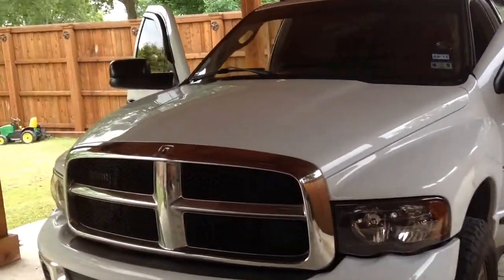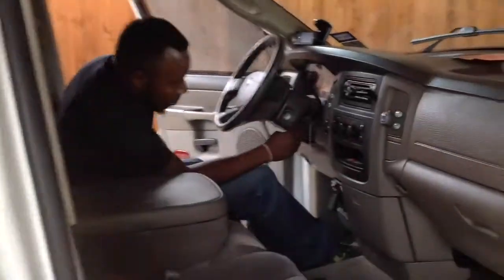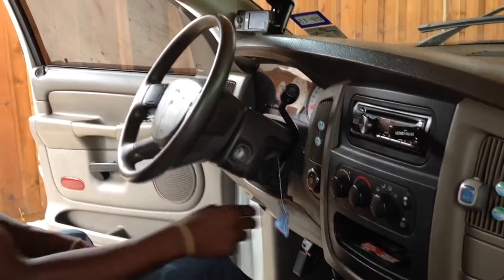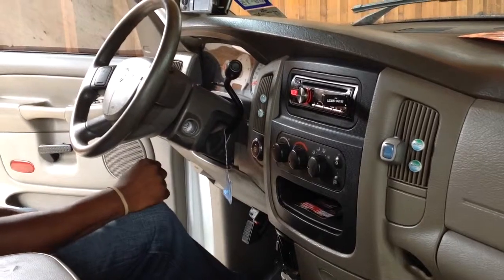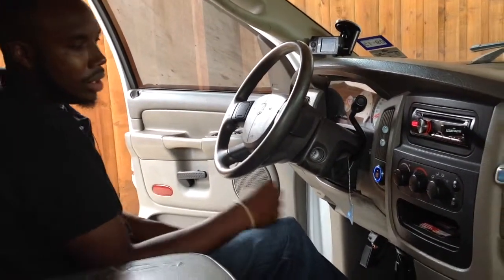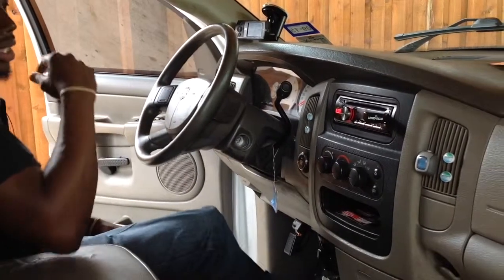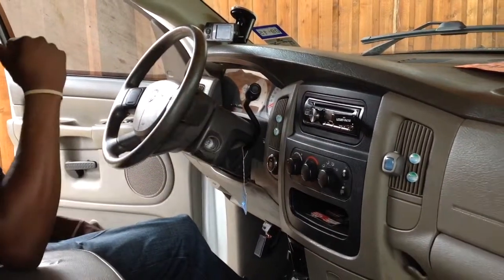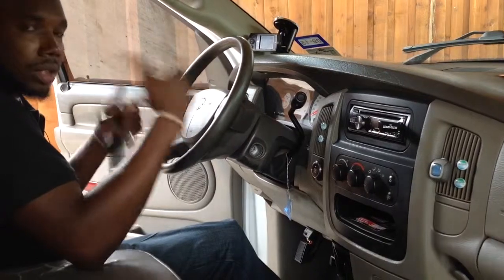Auto Impressions- 2002-2005 DODGE RAM 1500 2500 3500 PUSH TO START CONVERSION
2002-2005 DODGE RAM 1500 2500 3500 PUSH TO START CONVERSION INSTALLATION.

For more info on installation or product in this video visit us @